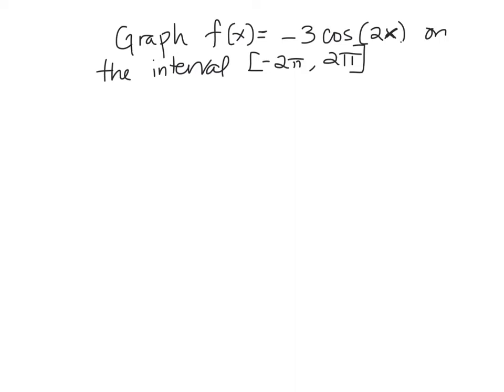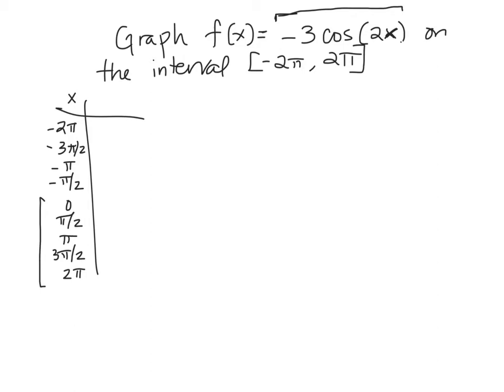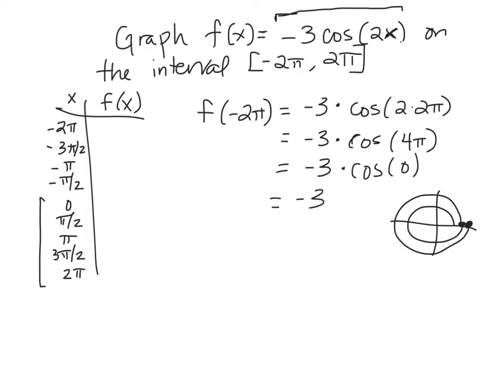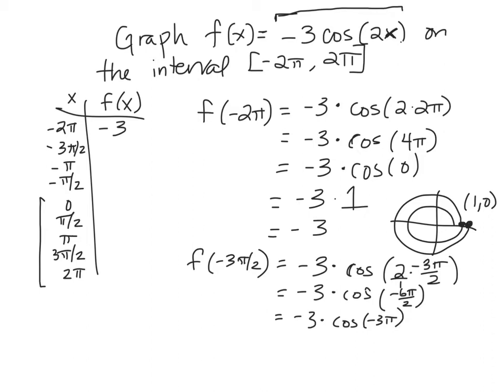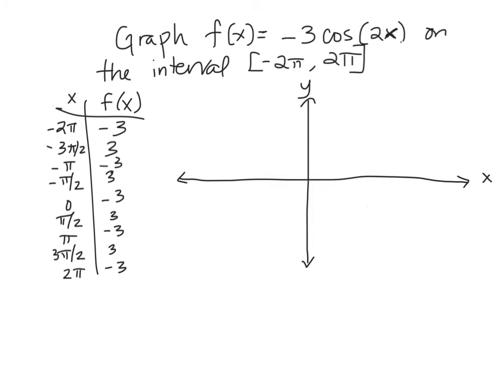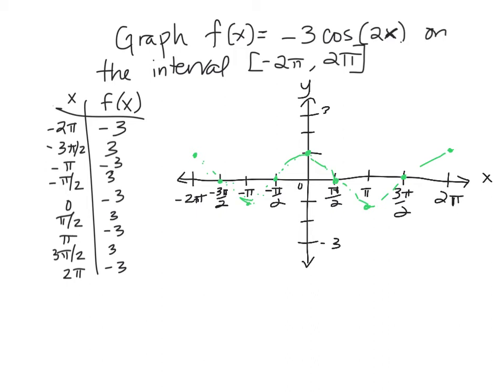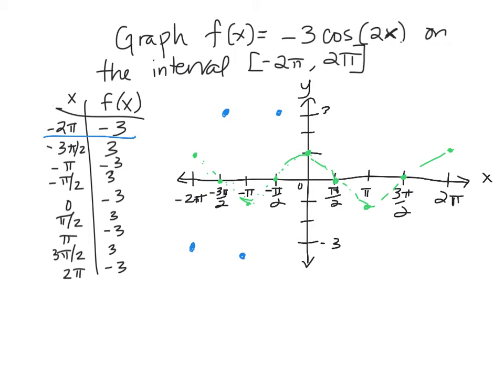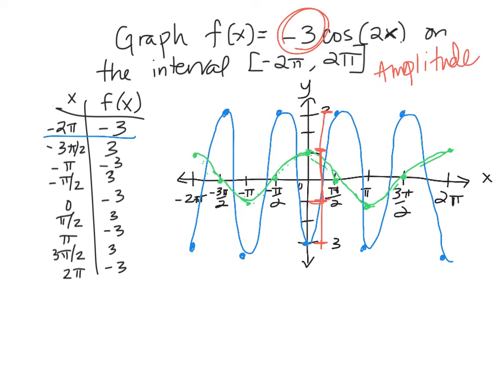Graphing Trig Functions II